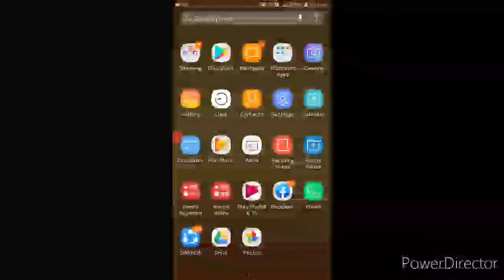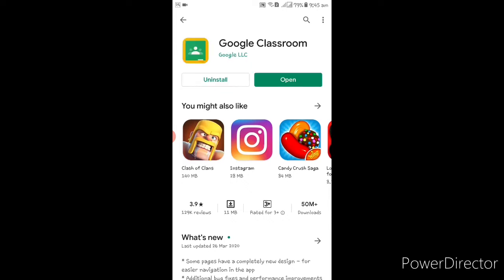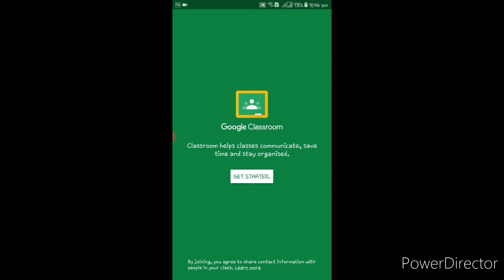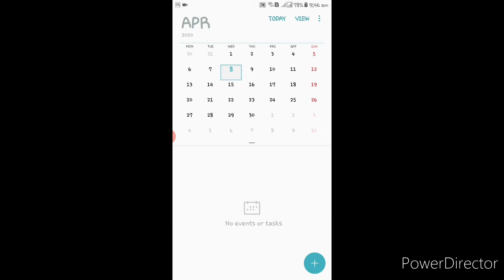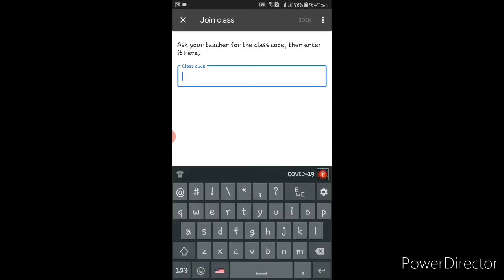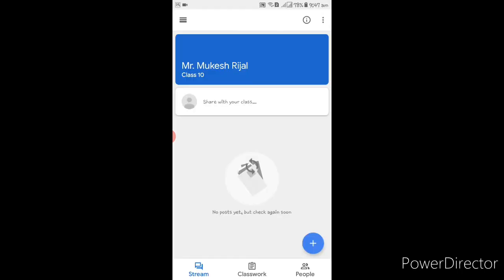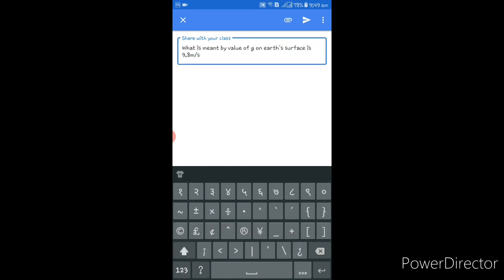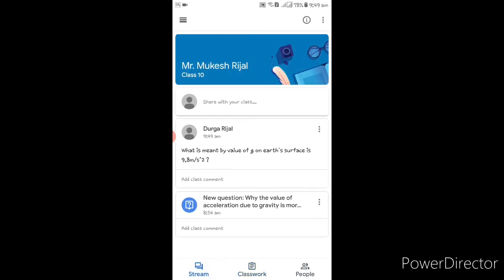How to use google classroom app in andriod version to join class